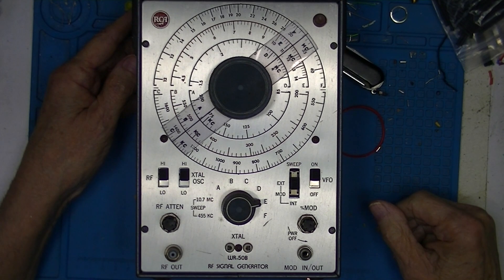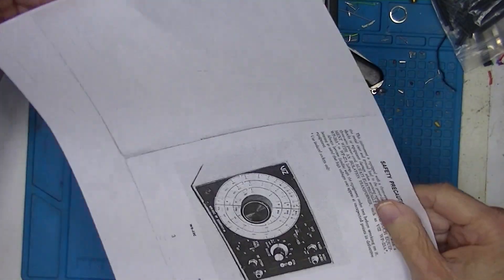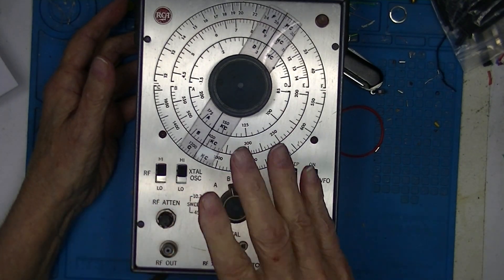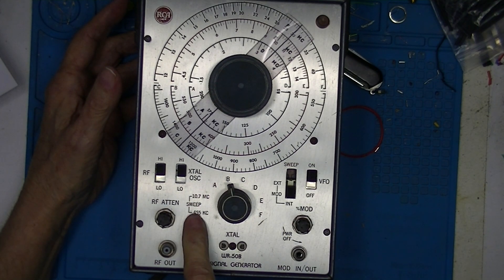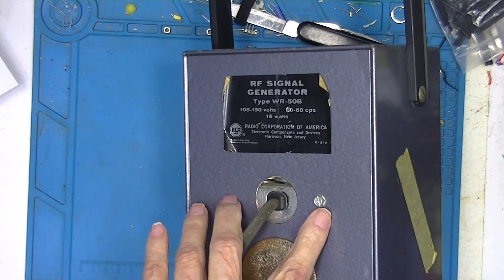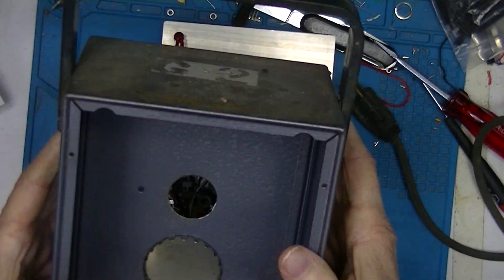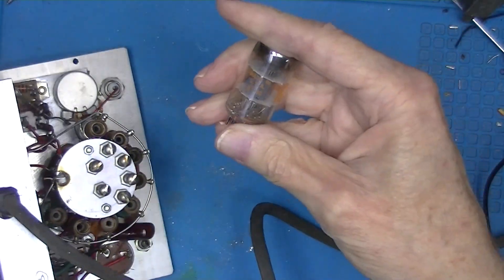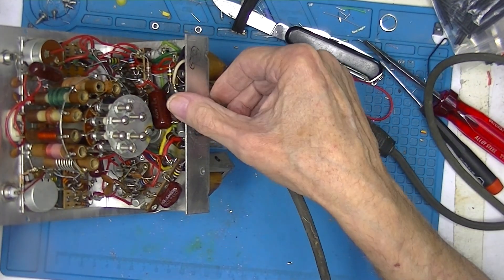A Look at an RCA WR-50B Signal Generator - Part 1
Part 1 - I have no idea where this came from but it’s marked “Salvage”, so probably PSU Salvage.